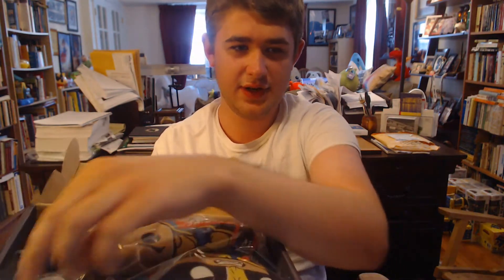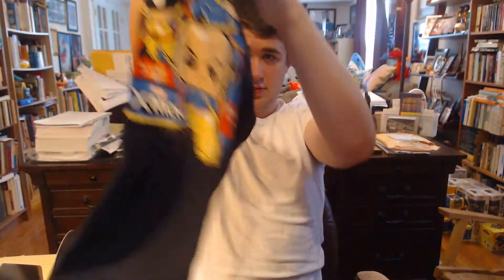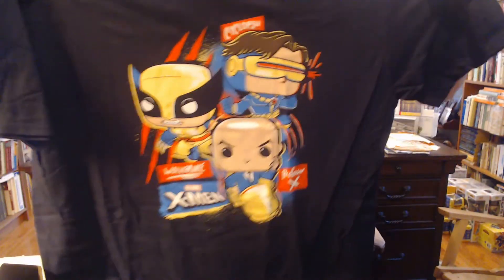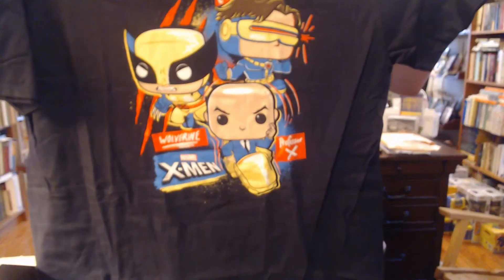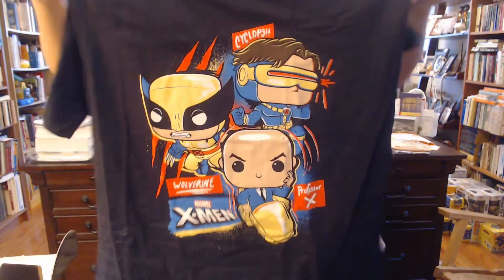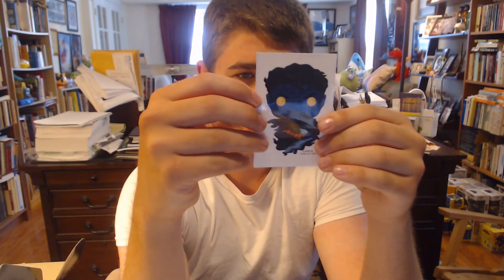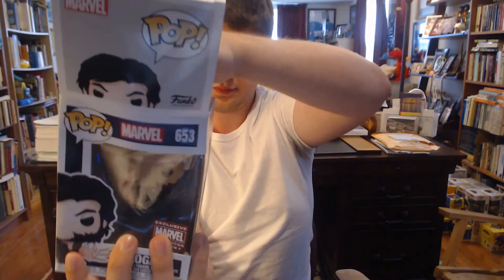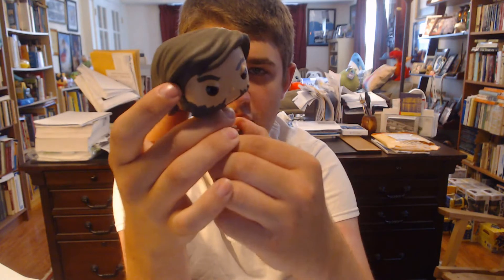50 Subscriber Special!!!! Marvel X Men Collectors Corps Unboxing and Review!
Hello everyone, today I unbox the Marvel X-Men Collectors Corps box that celebrates the 20th anniversery of the X-Men movie.